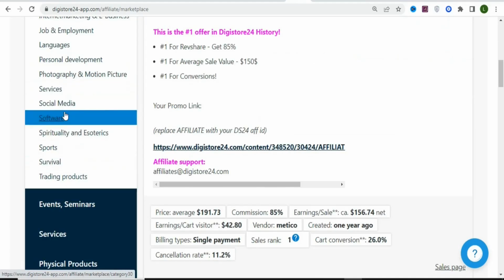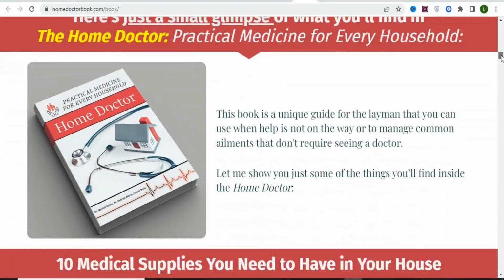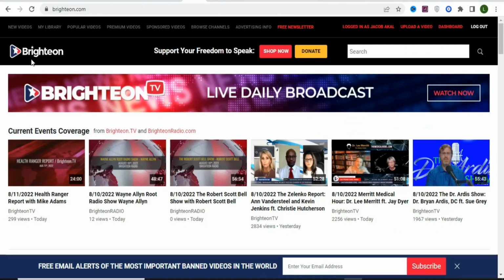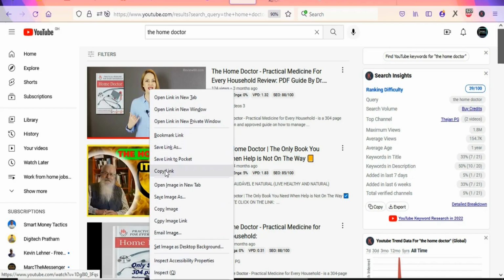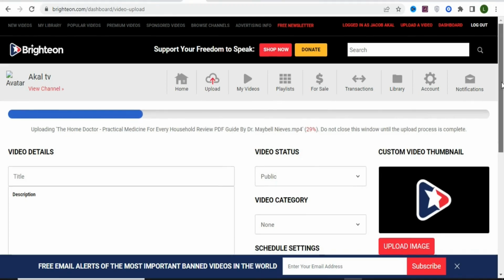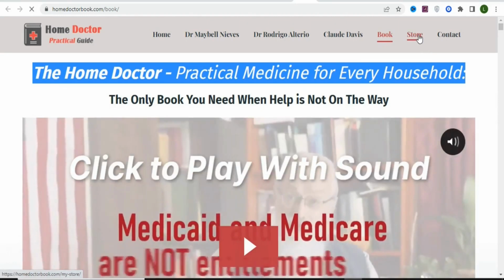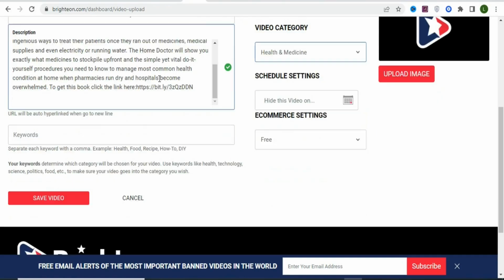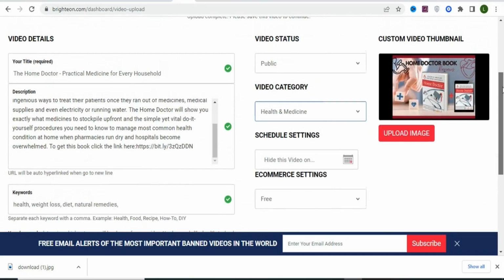How To Make Money With Affiliate Marketing On Digistore24 | Digistore24 Tutorial For Beginners.